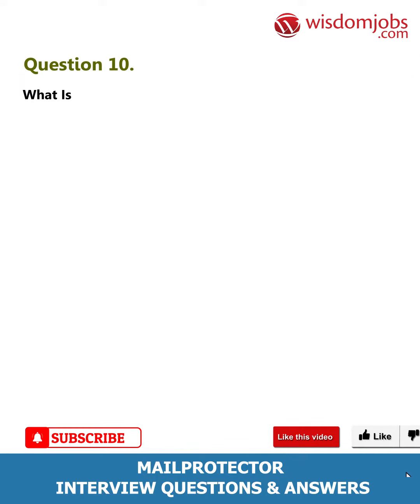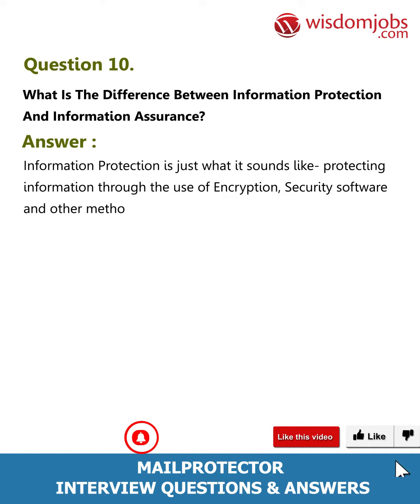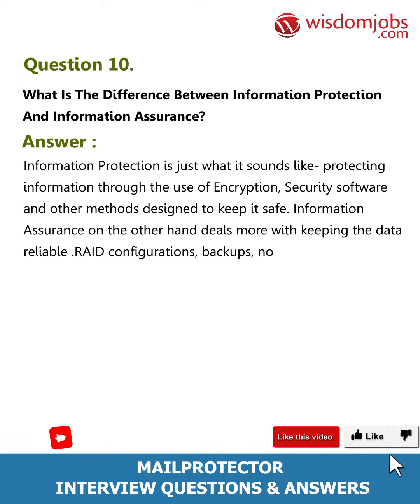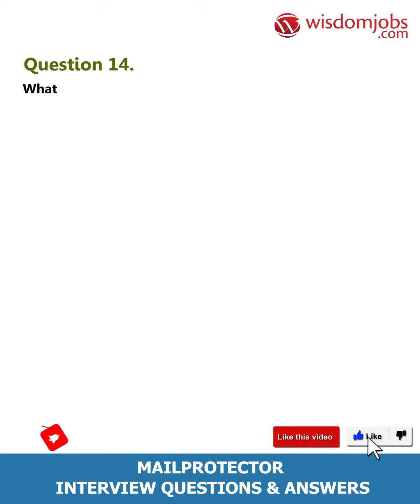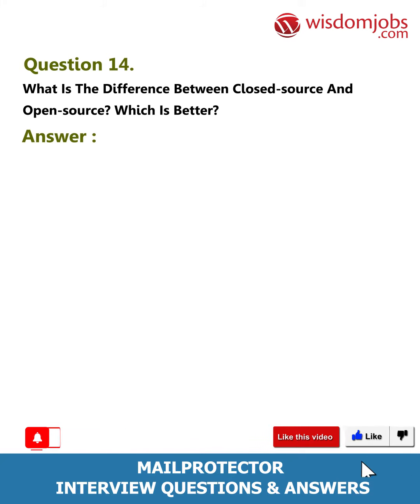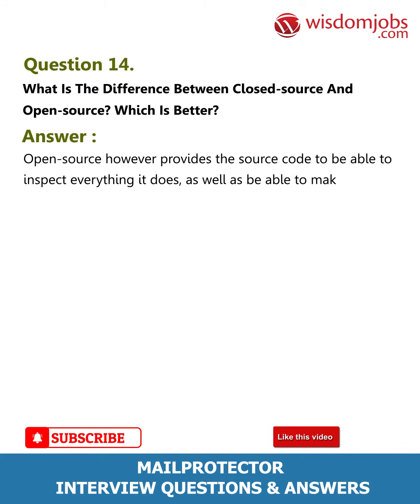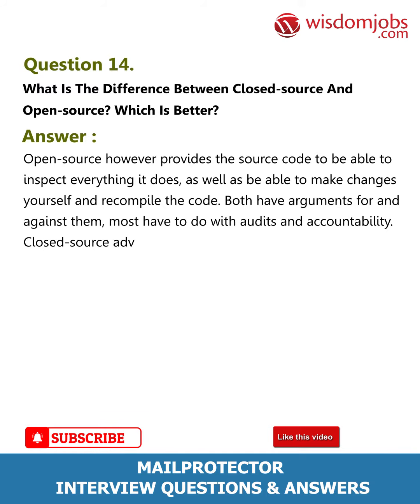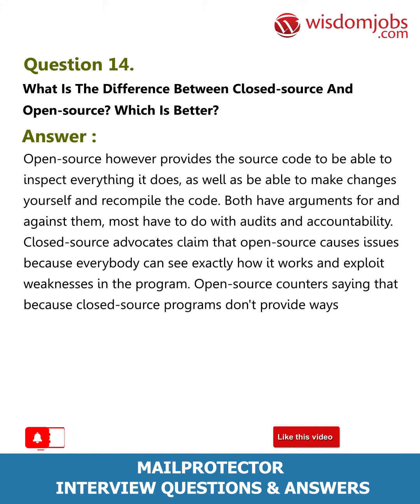Mail protector Interview Questions and Answers 2019 Part-1 | Wisdom IT Services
FAQ's For Mail protector Interview Questions and Answers 2019 Part-1 | Mail protector | Wisdom IT Services

Mail protector Interview Questions and Answers, Question1: What is the Chain of Custody? Question2: What is the difference between a Black Hat and a White Hat? Question3: Why would you bring in an outside contractor to check the security issues? Question4: What is a Honey pot? Question5: How much will the new export process for data cost?

Would you like to put your hard work in a right place? to build a career that will help you achieve your goals. Mail protector is the one job suits you. In this critical role, you will be part of a private investigator and part goodwill ambassador as you connect with potential channel partners. Job givers are looking for young talent as well as experienced whatever they need for the role. Enhance Mail protector jobs interview questions and answers page for more information and for your thoughts. to get more opportunities about your worth. Get the notifications and attend the interview with high-end confidence with your talent and grab the opportunity for a bright future.

Join the LIVE session on Mail protector Interview Questions and
Answers in your Technical round of Job Interviews.

Read Full Mail protector Interview Questions and Answers follow the